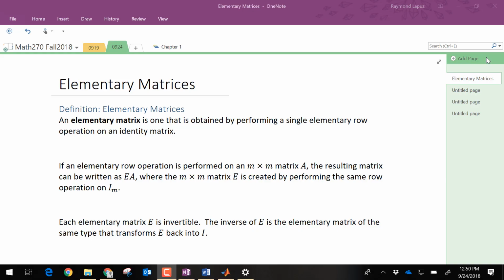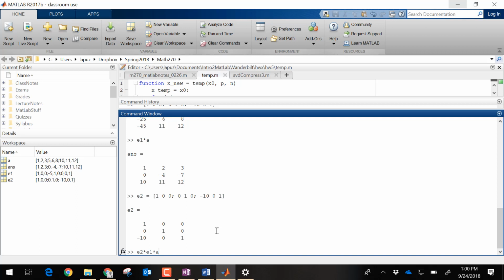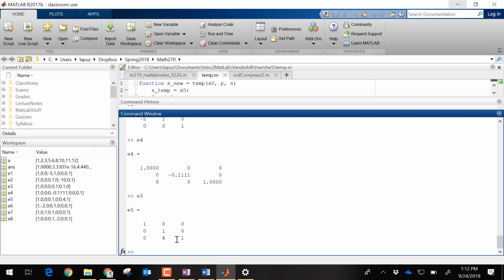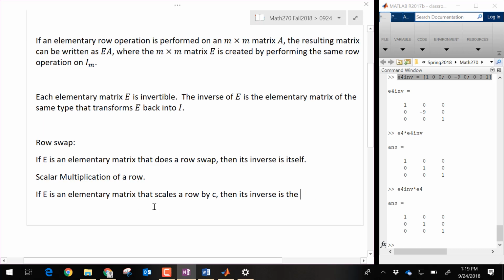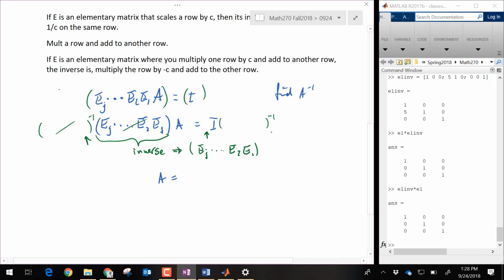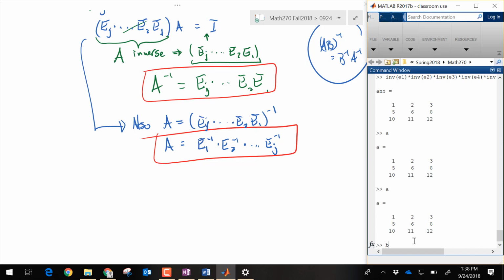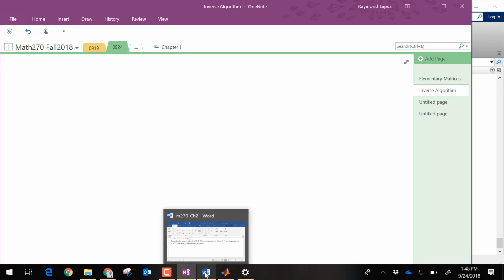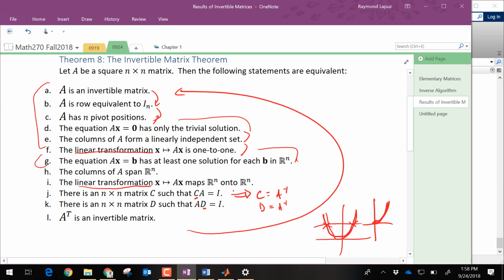0924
Cañada College
Ray Lapuz